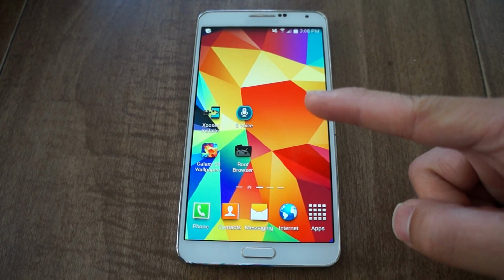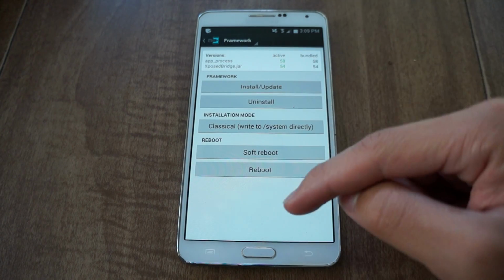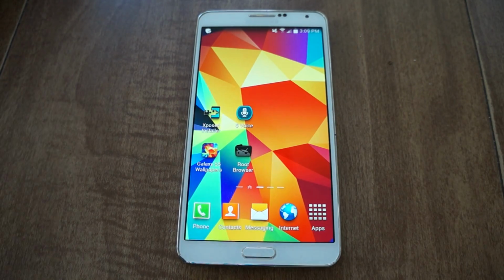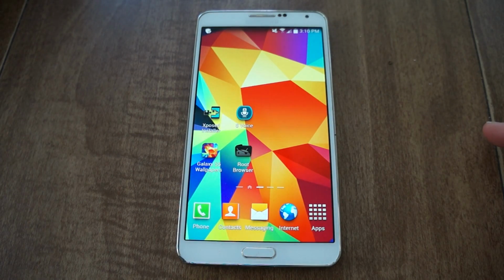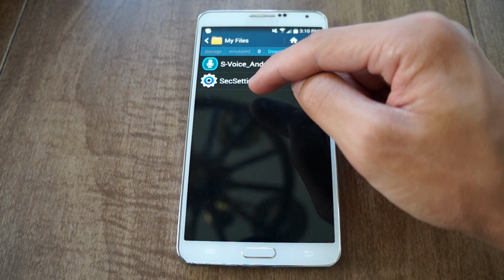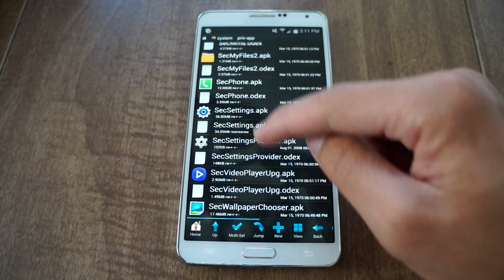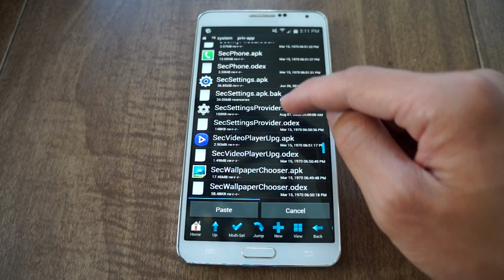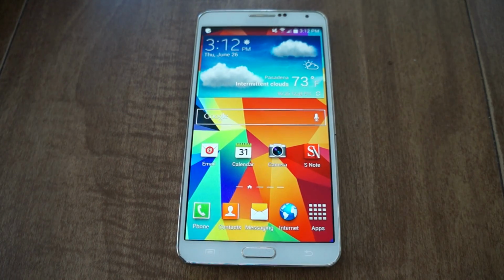Transform Your Samsung Galaxy Note 3 into a Galaxy S5 [How-To]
How to Turn Your Note 3 into a Galaxy S5

In this tutorial, I will be showing you how to mod your Samsung Galaxy Note 3 and unlock its secret S5 UI hidden away. I'll show you how to install the new updated S Voice from the S5, matching wallpapers, and also get the new Settings UI. This is a complete device transformation that will surely fool anyone who uses your Note 3.